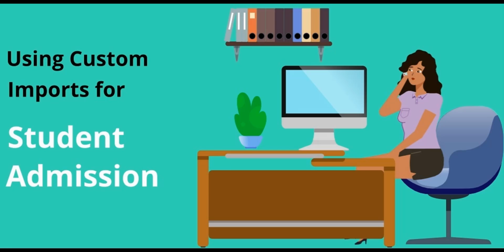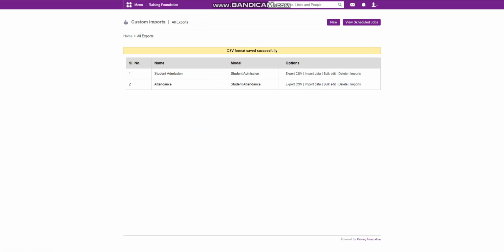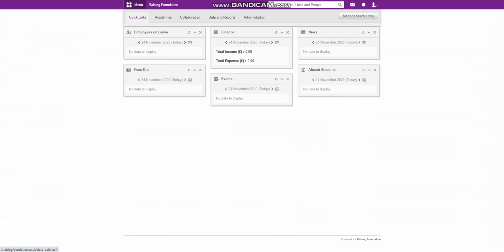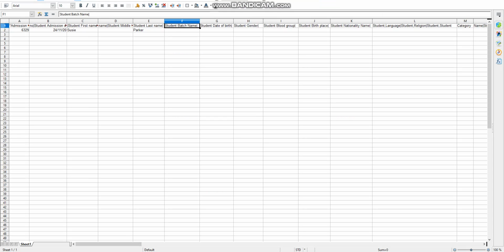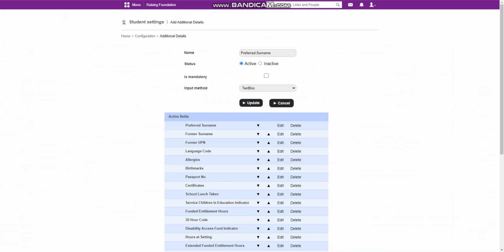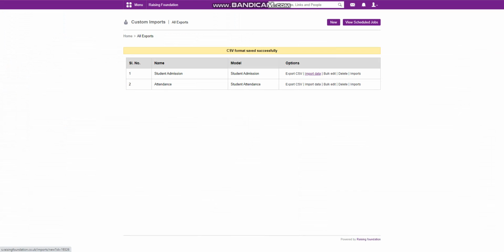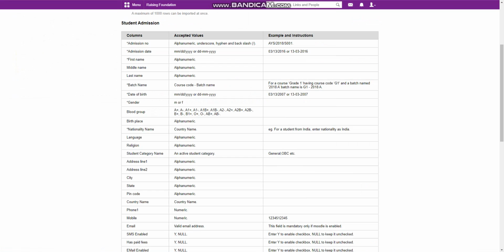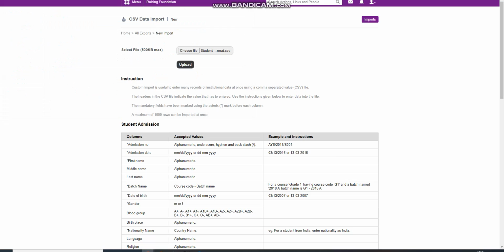Custom Import Student Admission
00:00 Create Custom Import
00:20 Download and Add Details
01:04 Include Additional Details
01:37 Import the File
01:52 Guide on Correctly Inputting Data